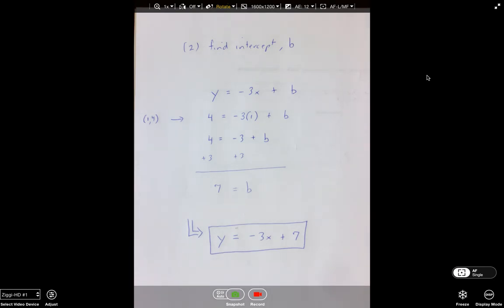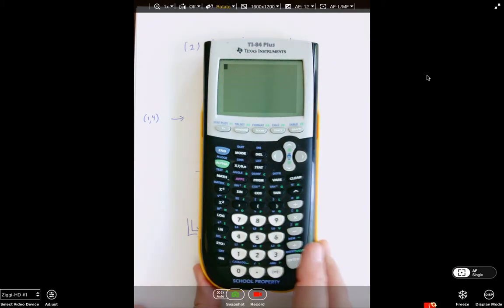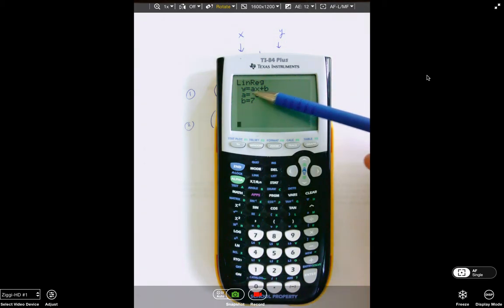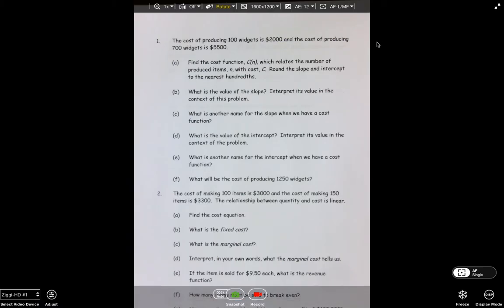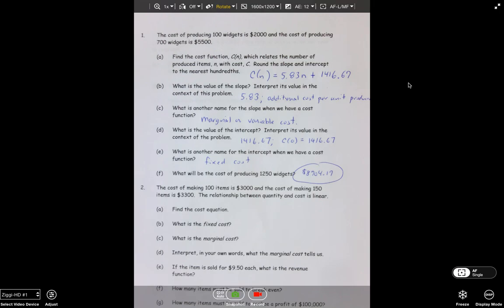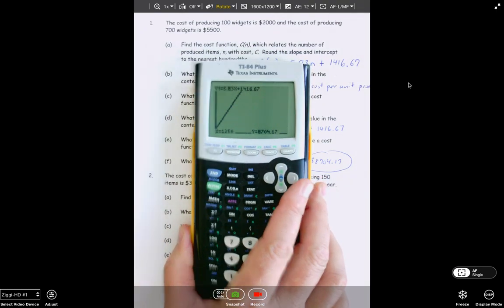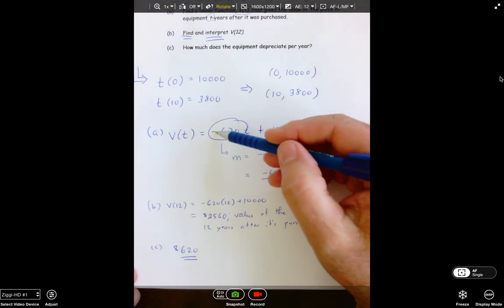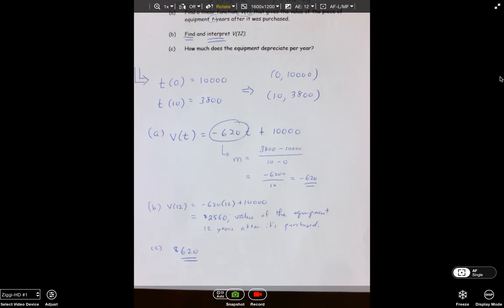linear functions part I, math1700